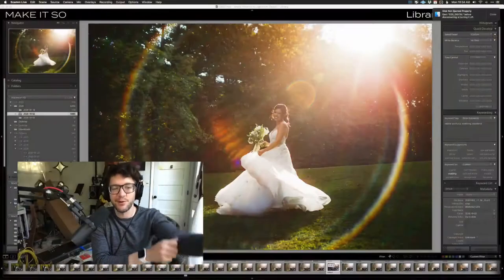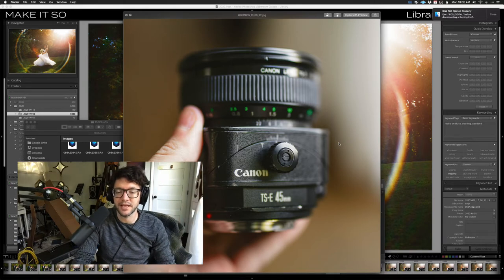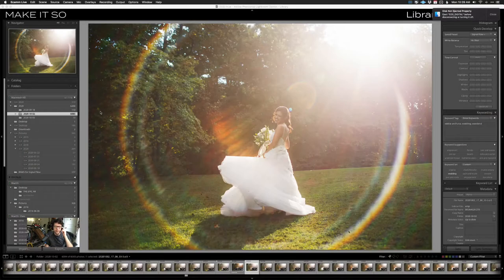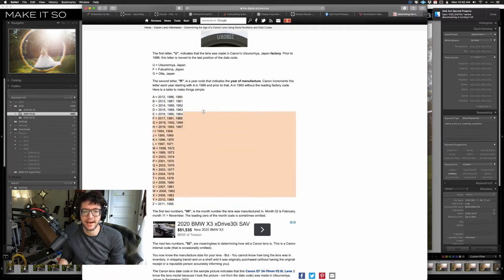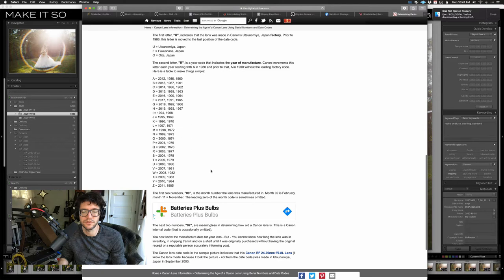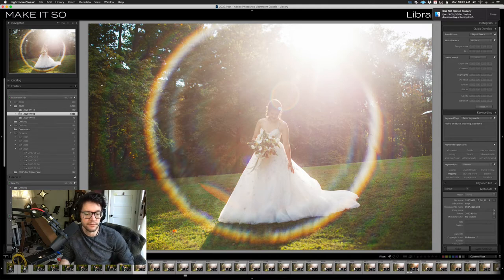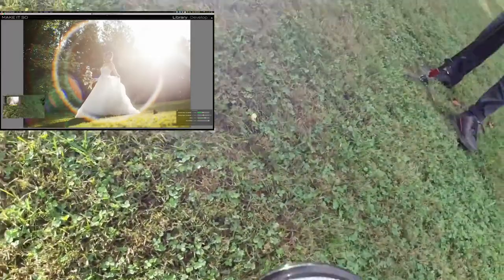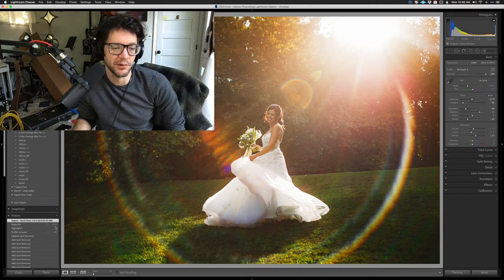Beautiful lens flare w/ Canon 45mm Tilt Shift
How to get incredible in camera flare using the canon 45mm tilt shift lens from a certain range of manufacture dates. This works on ANY brand of camera that supports a canon EF mount (even through an adapter). Includes GoPro scene from real wedding day coverage.